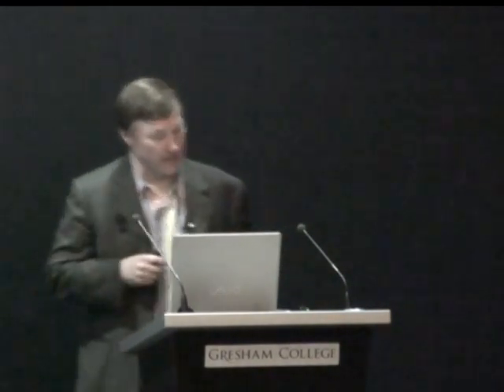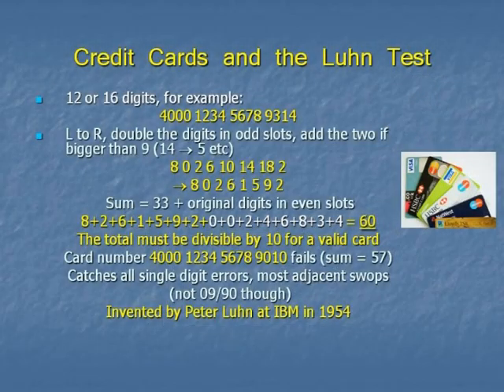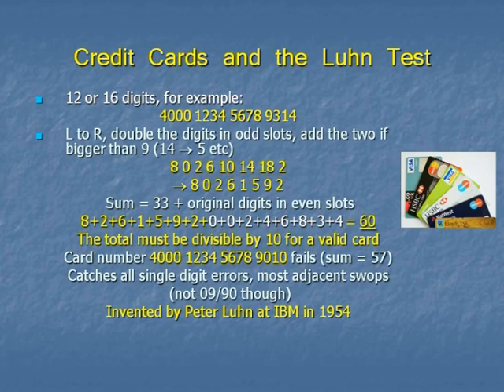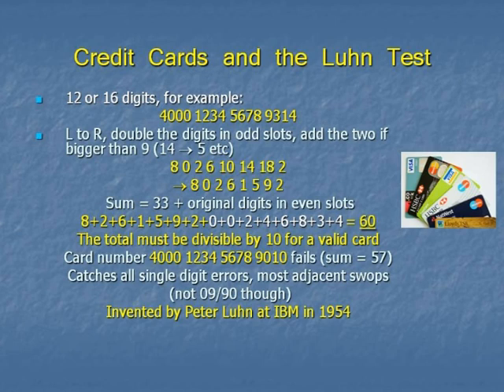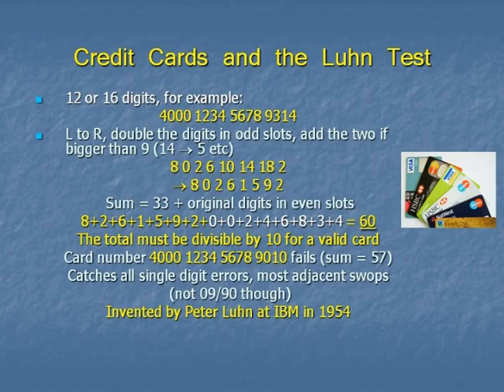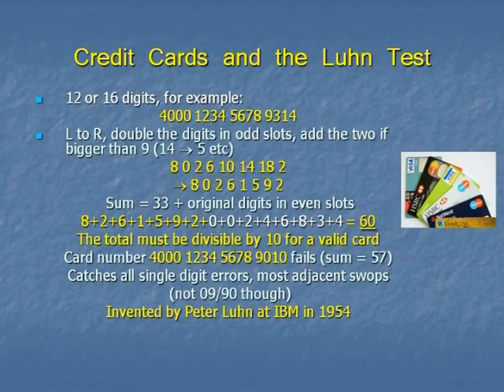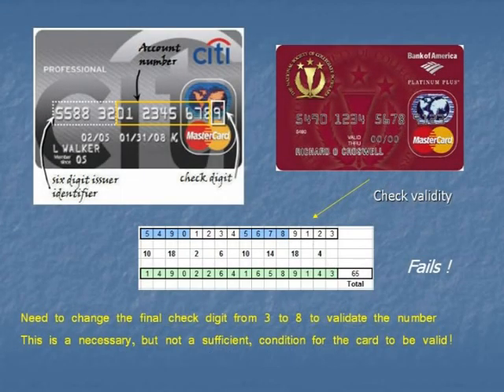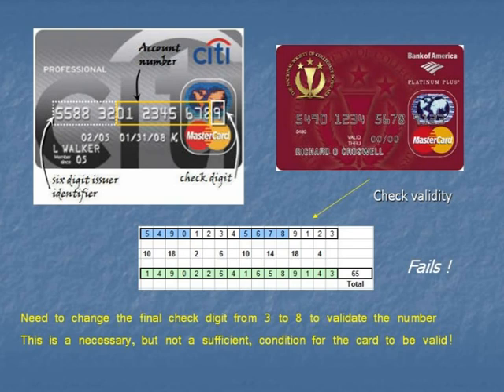Credit Cards - Breaking the Code: The maths behind bank numbers and the Luhn test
Why are some bank numbers correct and some incorrect? What makes a good number for a credit card, and why?

In this extract from his lecture on 'Codebreaking in Everyday Life', John D. Barrow, Gresham Professor of Geometry and Professor of Mathematical Science at the University of Cambridge, explains the maths behind this piece of code we find in our everyday lives.

This is the 9th part of 'Codebreaking in Everday Life'.